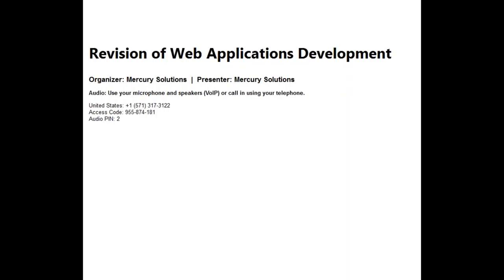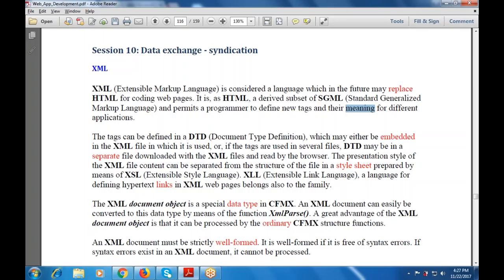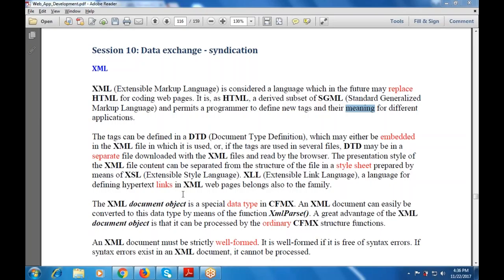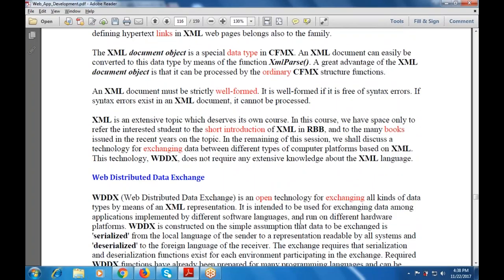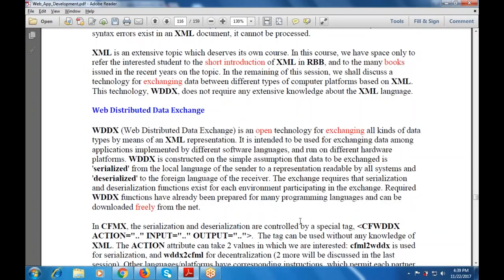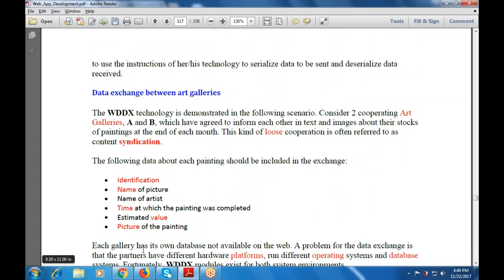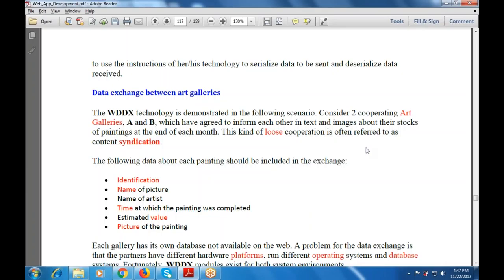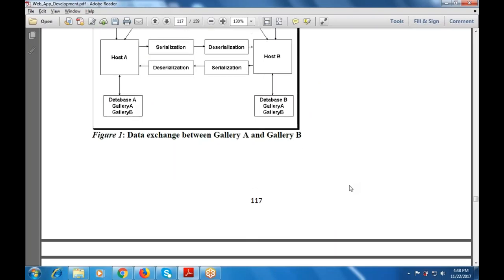Revision of Web Applications Development : XML